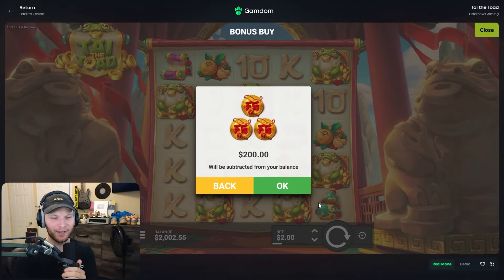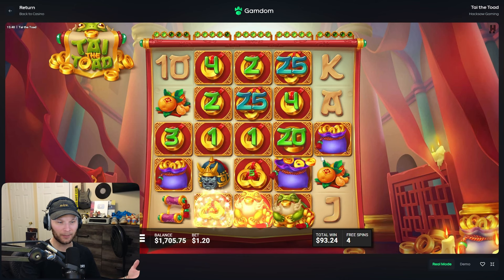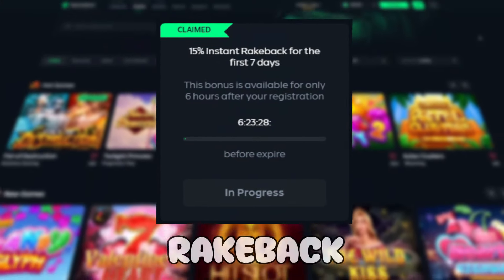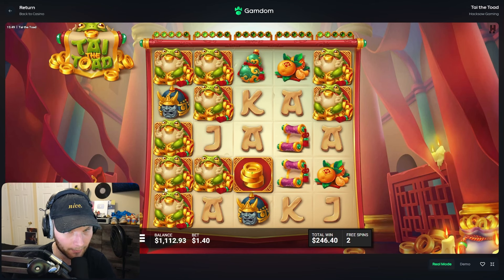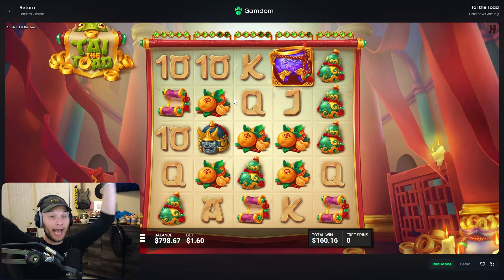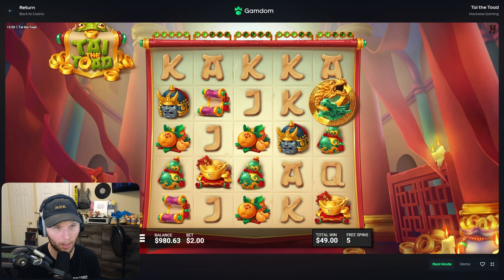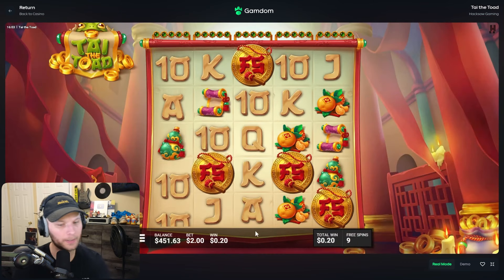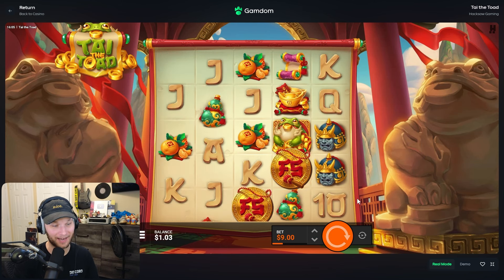I SENT HUGE BUYS ON TAI THE TOAD SLOT (NEW LE BANDIT?)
(if you use my code it greatly supports me and allows me to continue making this content!)

editor:
myst

if you see this type "" in the comments ill heart it :)